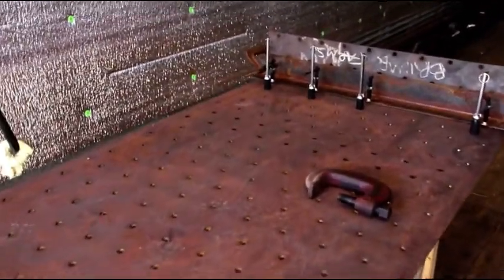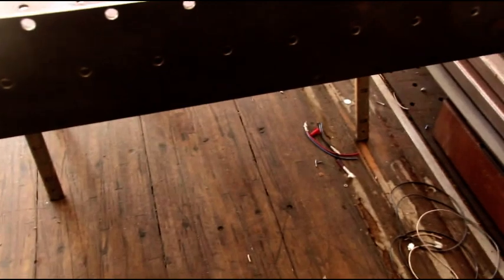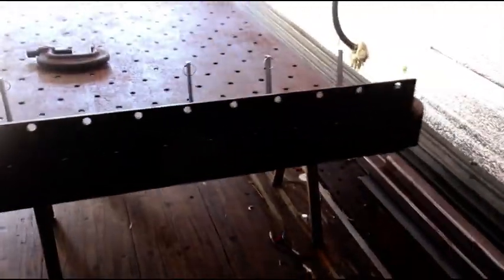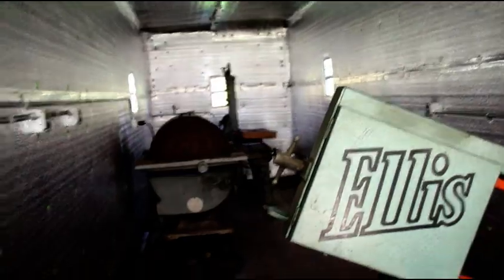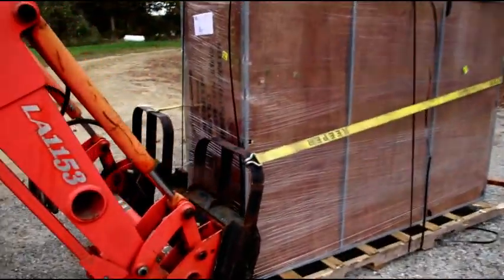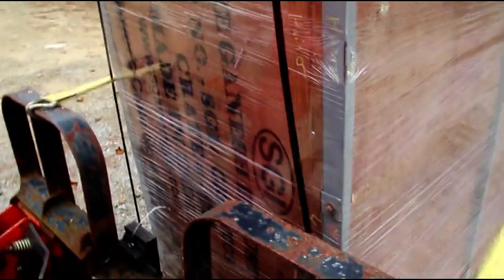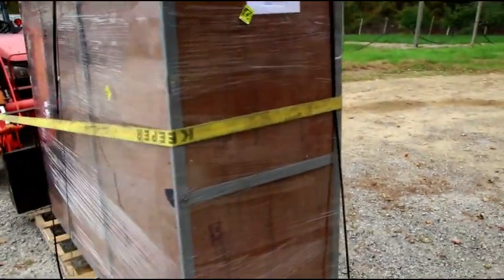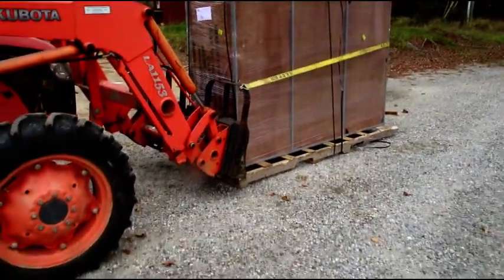Willys CJ3A SGI Body Kit Arrives... Frame/Fabrication Table Build #1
This video started off with the building of my new frame/fabrication table, but that got cut short when a truck showed up with the SGI Body Kit for Toms Willys CJ3A.   Had to stop to unload and will uncrate it tomorrow and show you the new bodies and parts that are being made.